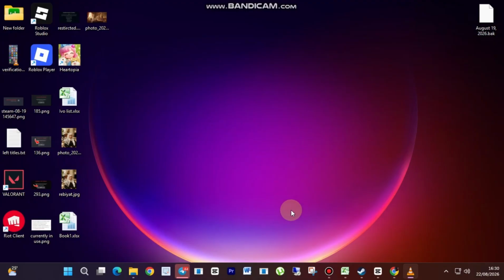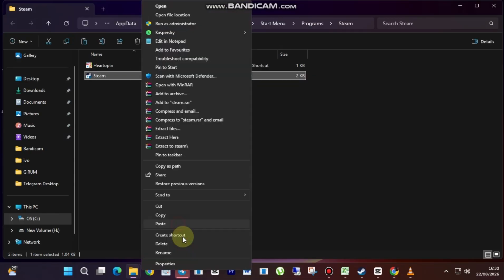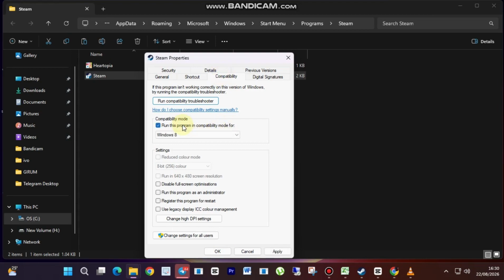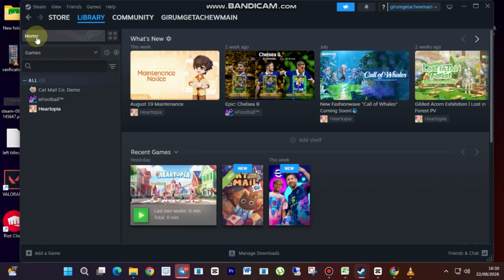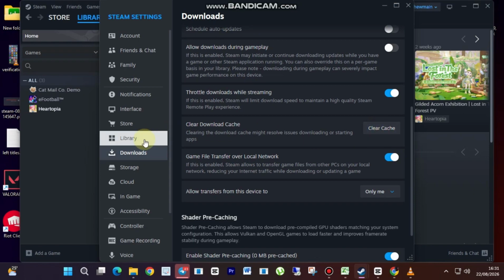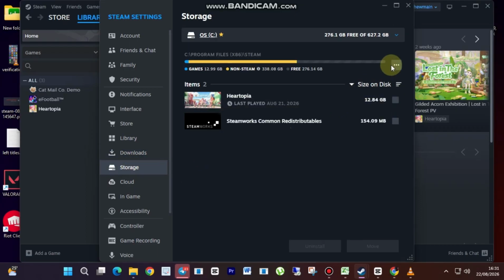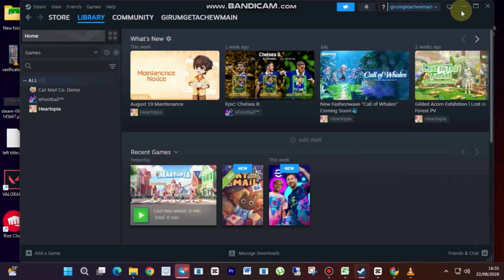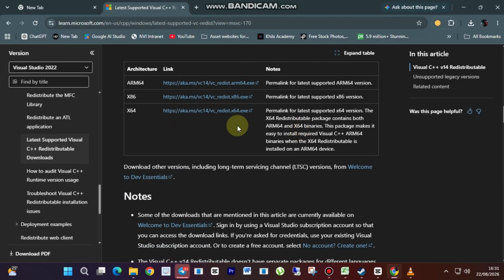How to Fix Steam Update Failed Disk Write Error (2026 Full Guide)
in this video i will show you How to Fix Steam Update Failed Disk Write Error